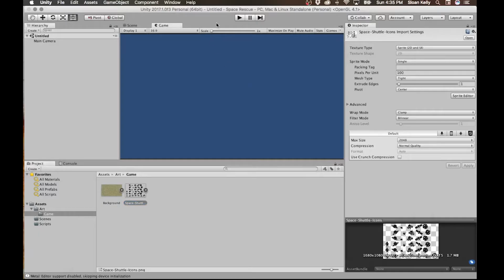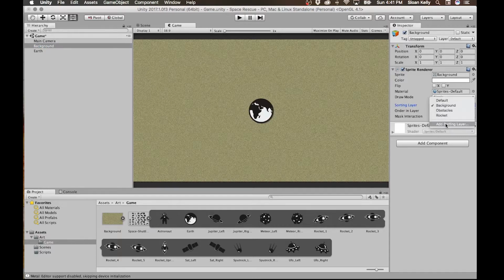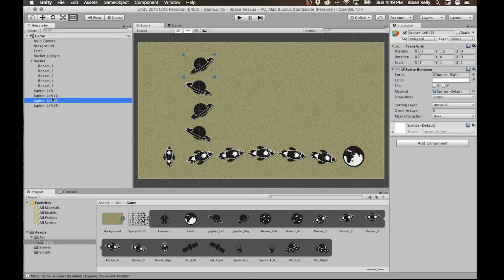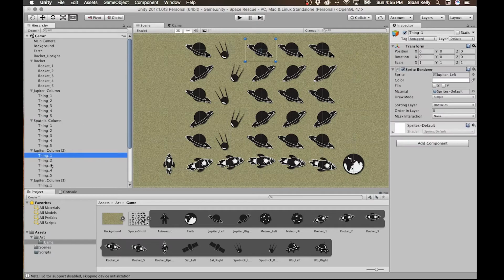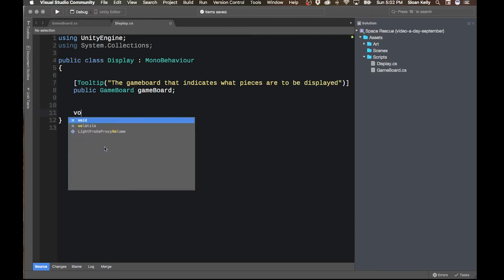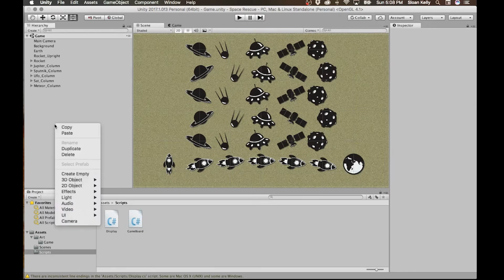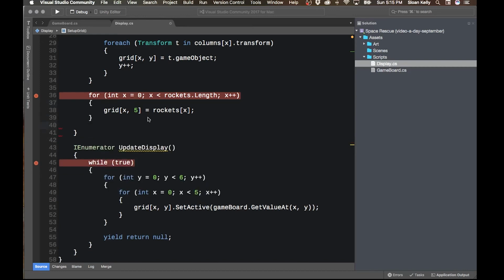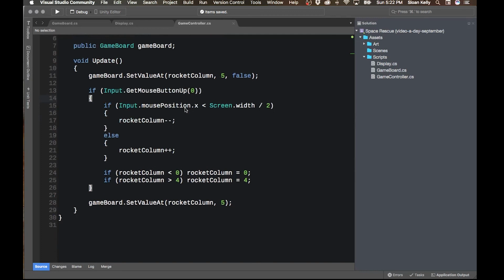Game and Watch Part 1 - Building the Screen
Part 1 of building a game and watch game in Unity.